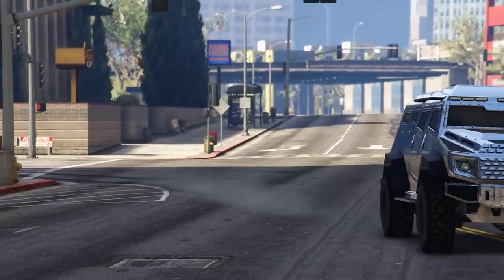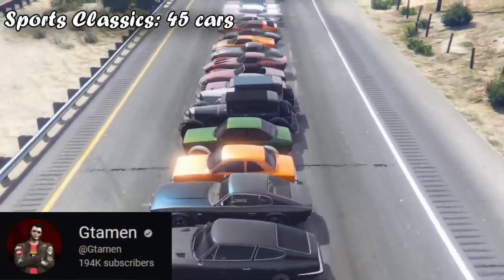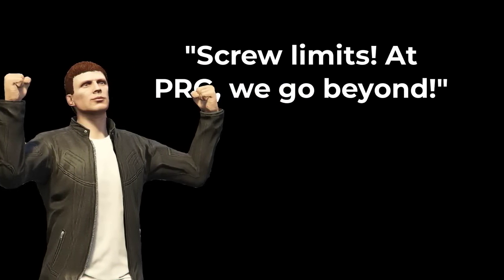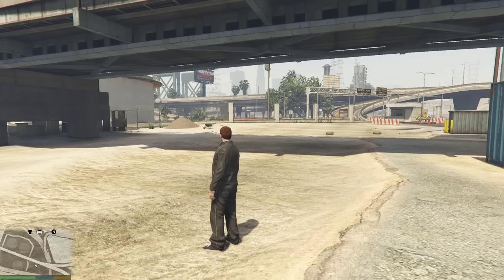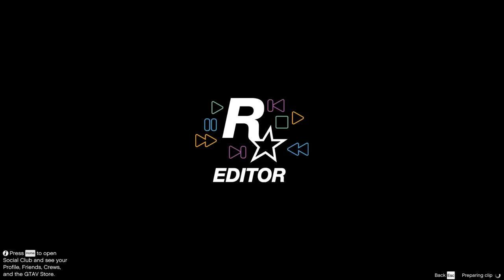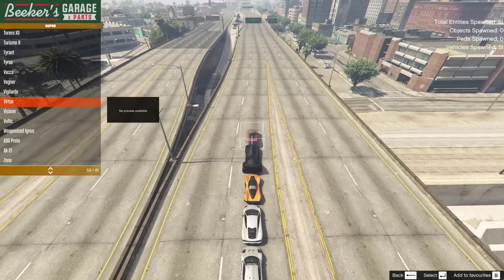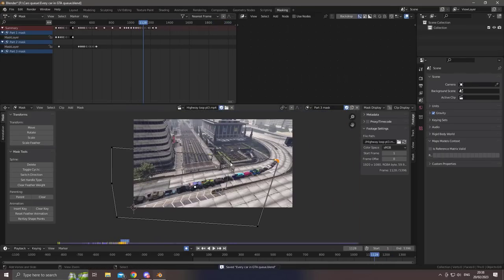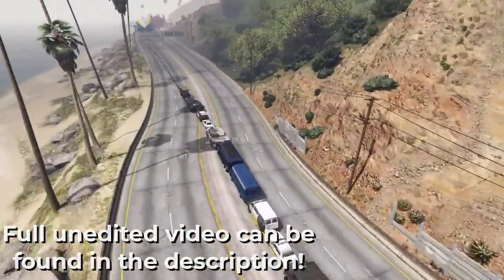Every vehicle in GTA5 lined up (How I did it)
In this video I show off what it would look like if every vehicle (That being cars, bikes, boats, helicopters, planes and everything in-between) were to be parked nose to tail in one really long line!

Thanks to GTAmen for laying the groundwork for what would become this video (and being totally cool that I'm essentially ripping off him :3) Make sure to visit his channel if you are into GTA5 related news and comedy content!